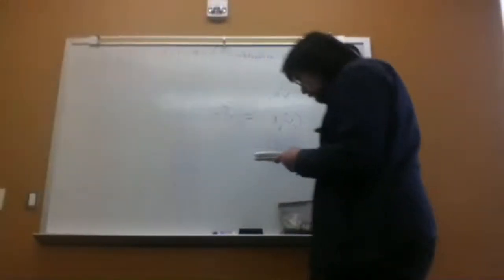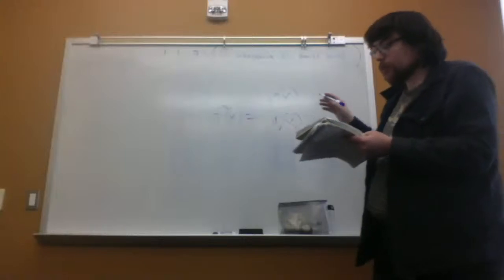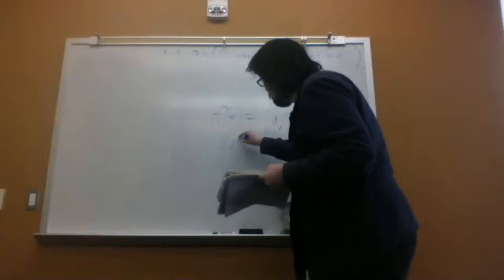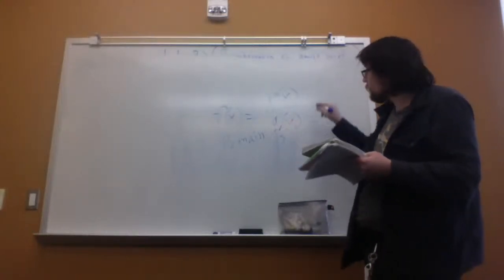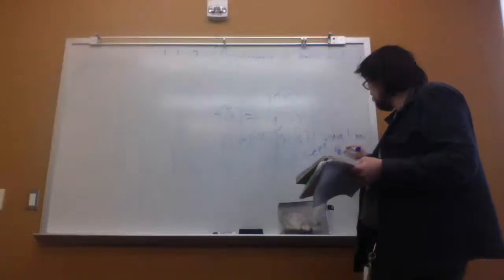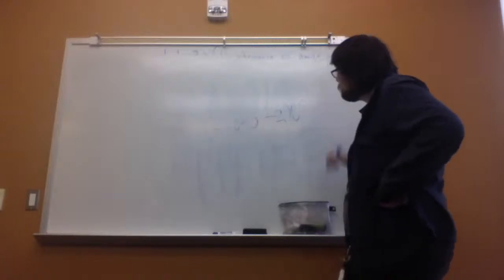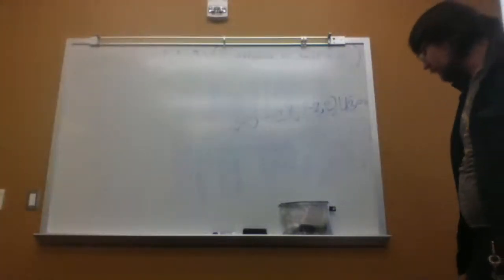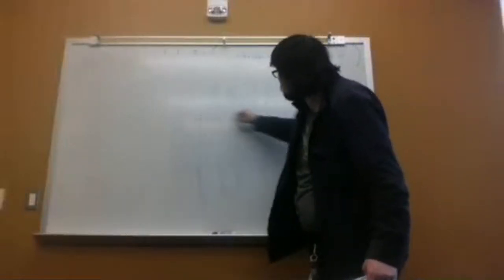ACUTAL project 3: chapter5.6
i  have lost all hope.